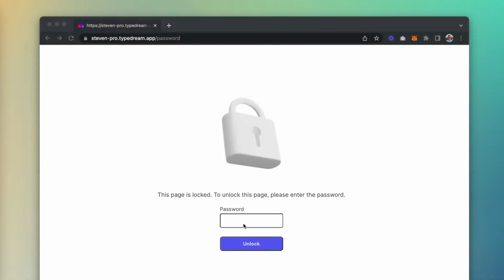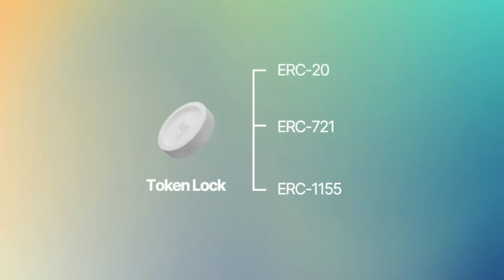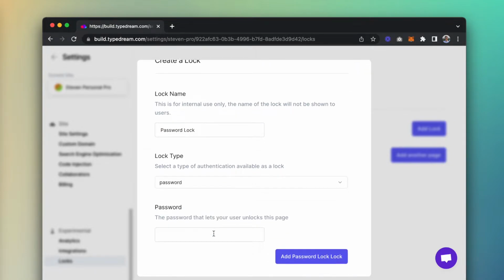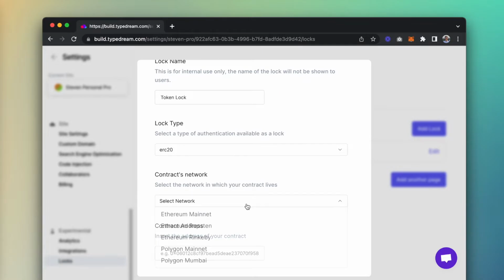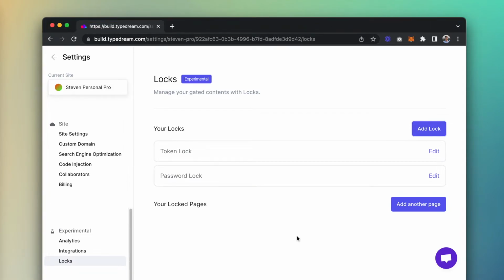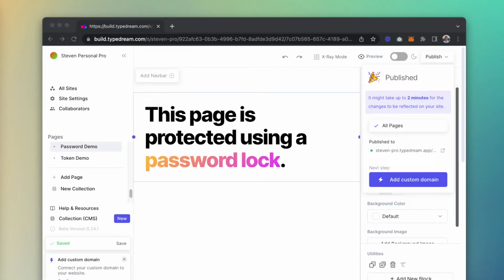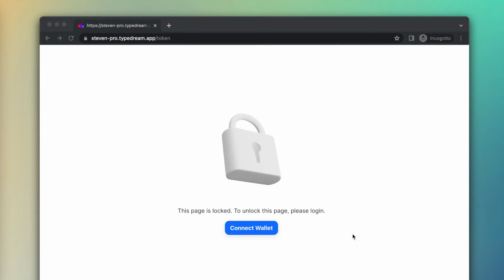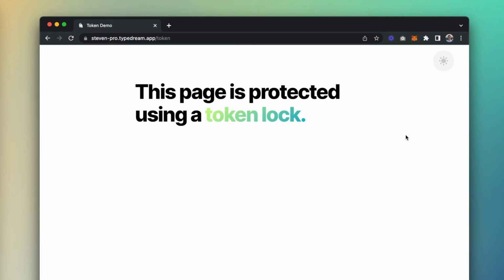Typedream Tutorial #10: Protected Pages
Gating pages on your website is easy!

In this tutorial, we’re going to be introducing one of Typedream’s newest features, Locks. We’ll show you how to use Locks to easily protect certain pages on your website that you want to reserve for select individuals. With Locks, you have the option to use either a password or a token (we support ERC-20, ERC-721, and ERC-1155).

If you want to learn more about the differences between ERC-20, ERC-721, and ERC-1155, check out this doc from Ethereum

Locks can be used for protecting internal company documentation (e.g. memos, announcements, guides), ebooks or online courses, and information about private forums / Discord communities.

New to Typedream?
Typedream is free to use.